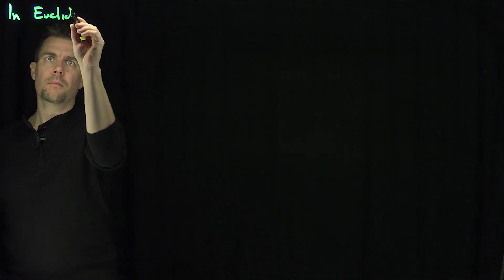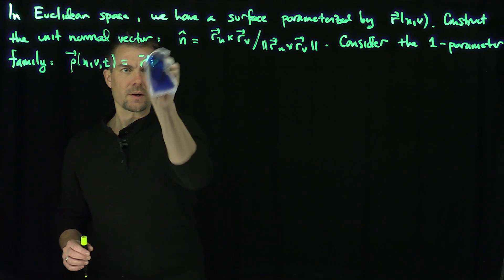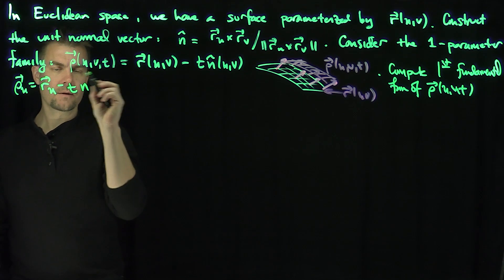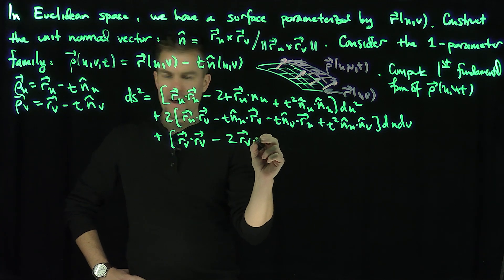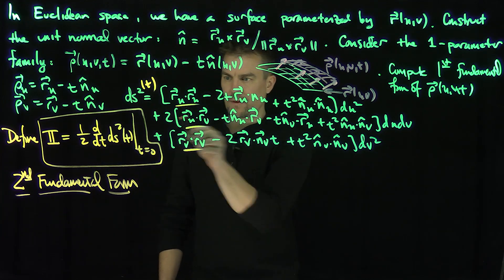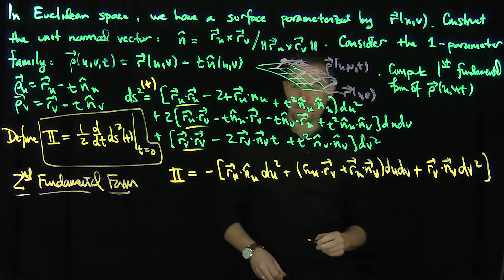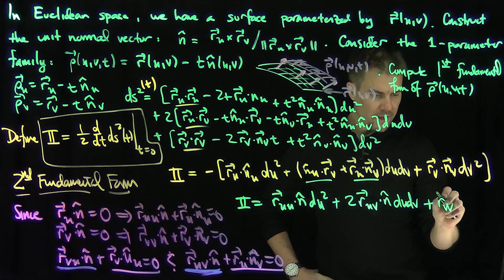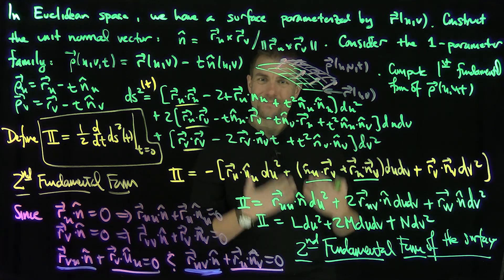The Second Fundamental Form of a Surface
We have previously studied the first fundamental form of a surface as a way to measure lengths and angles We now introduce the second fundamental form. By considering a one-parameter family of surfaces that are parallel translations of the original surface by the normal vector field. When we differentiate the family of first fundamental forms of these surfaces (and divide by 2) to define the second fundamental form. The rate of change of angles between curves on surfaces as surfaces are parallel translated along the normal direction should measure curvature. We will invest this in the next videos.